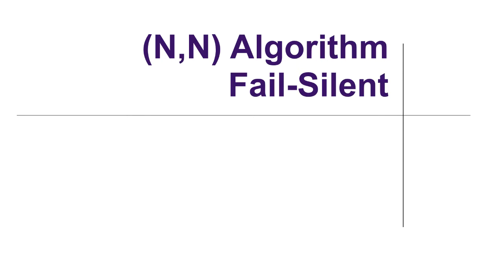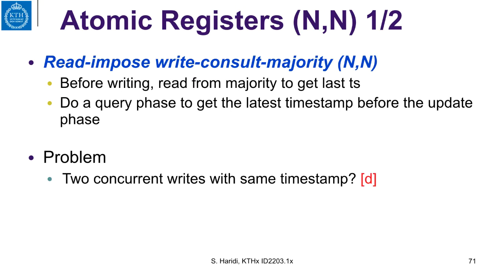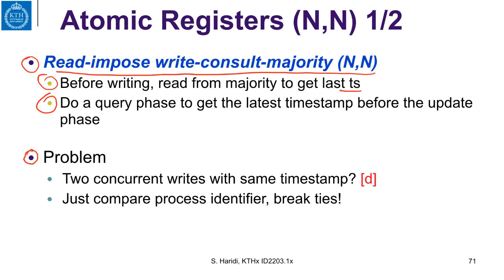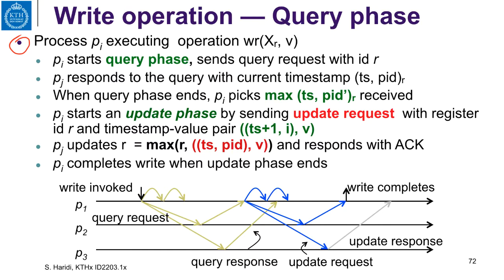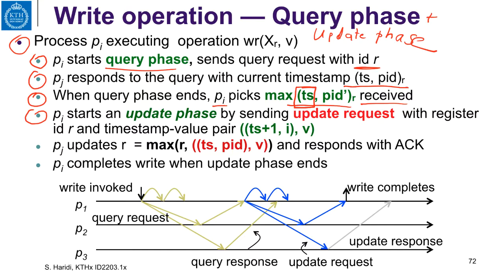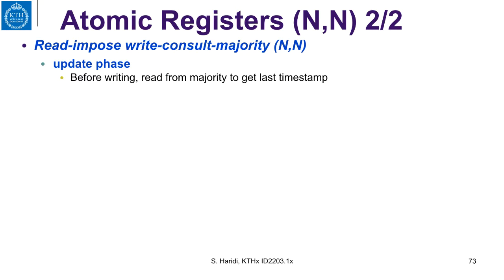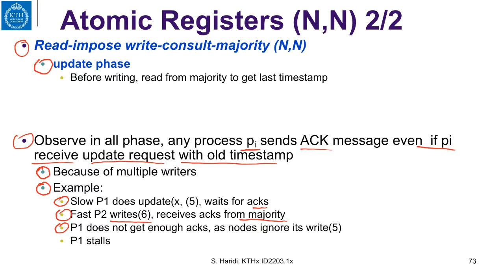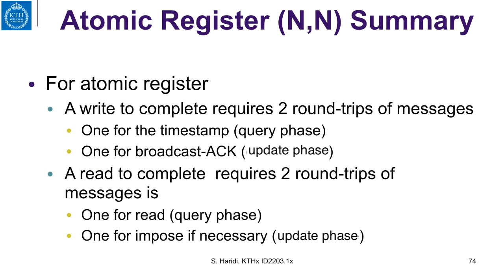7 10 N N linearizable algorithm